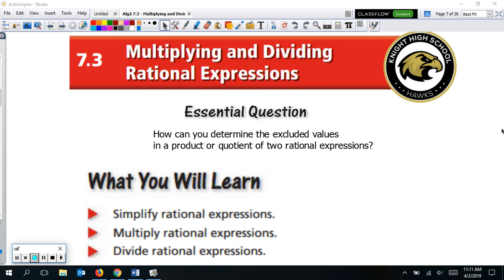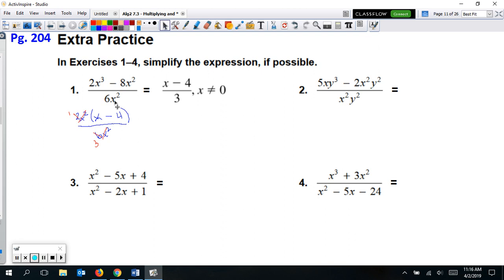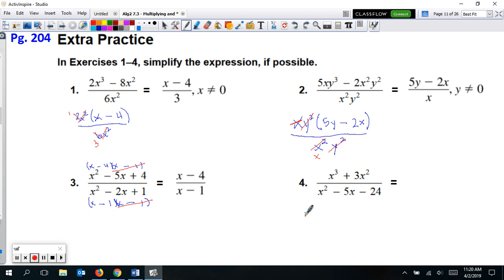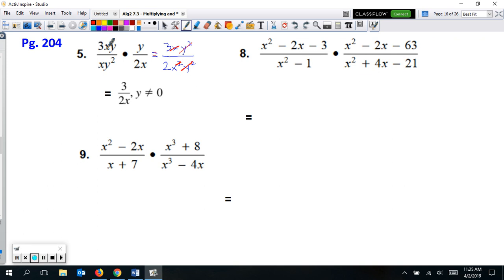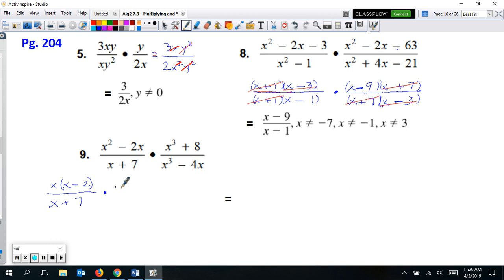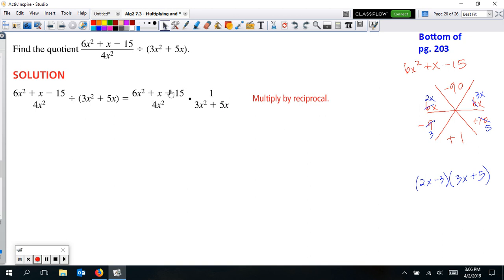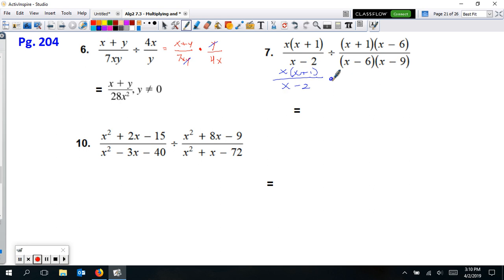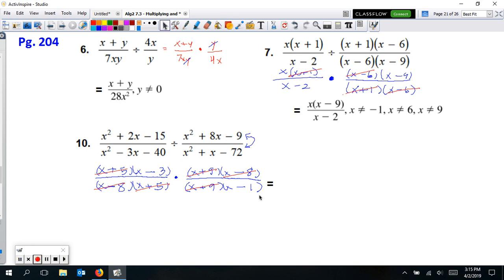GWebb/Alg2 7 3